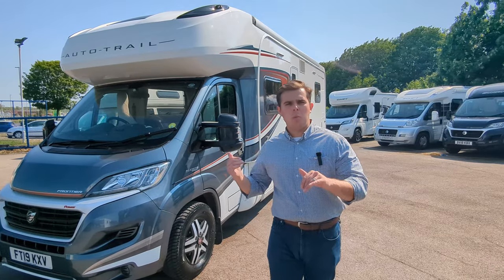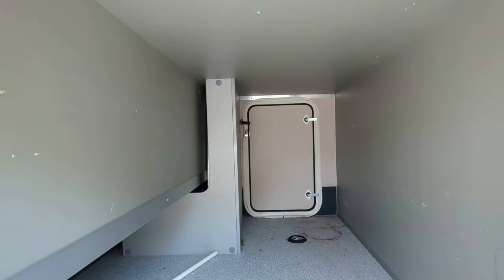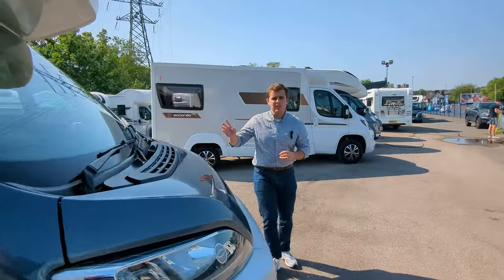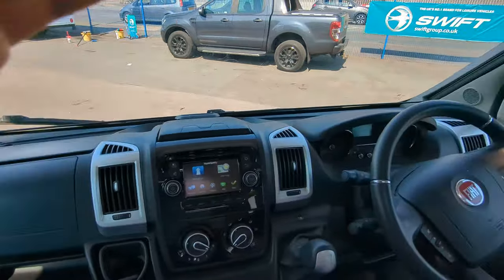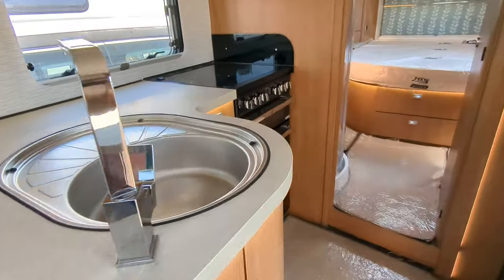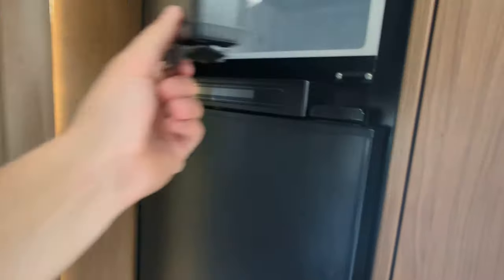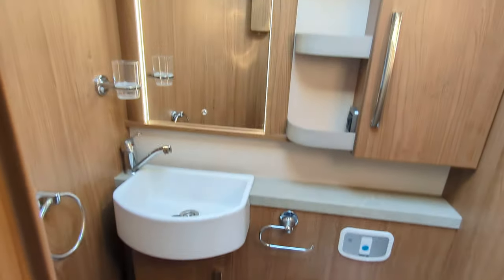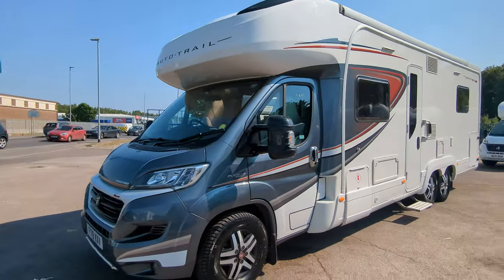AutoTrail Comanche 2019 - Motorhome For Sale - Video Tour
Auto-Trail Comanche

💰 £84,990
💸 Finance Available!

✔️ Automatic 2.3L - 180BHP
✔️ 4 Berth - 2 Travel Seats
✔️ 31,063Miles - 2 owners
✔️ Fixed Island Bed - Bedroom
✔️ Self Leveling System
✔️ External BBQ & Shower
✔️ Fixed Towbar
✔️ Full Length Canopy
✔️ Gaslow Fitted Gas Bottles
✔️ Solar Panel
✔️ Available Now!